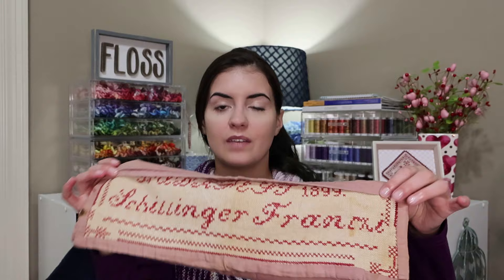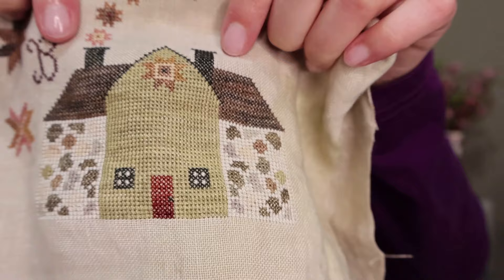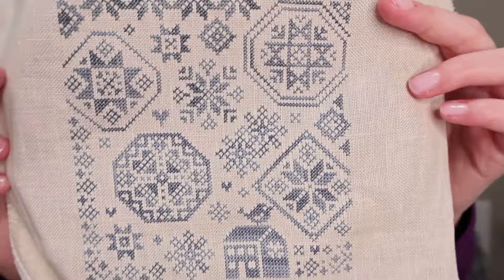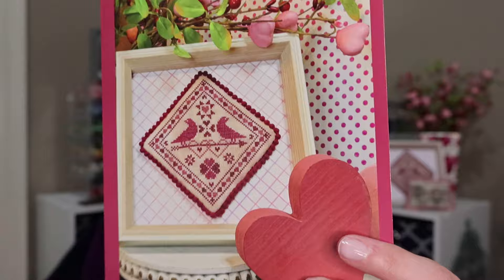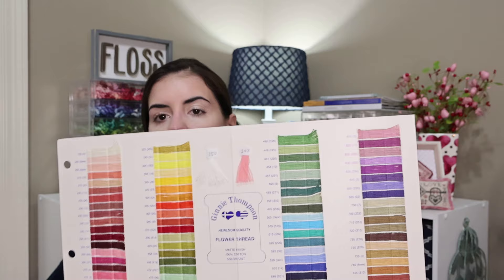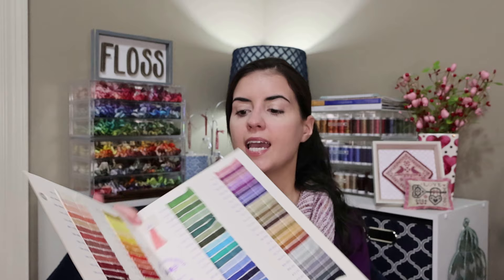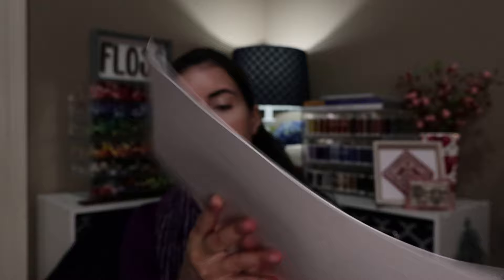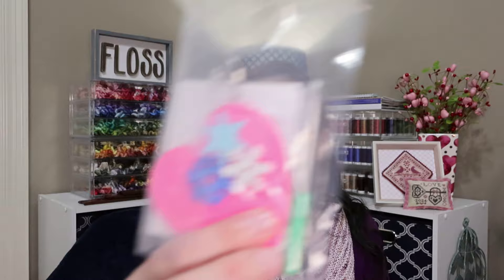Textilly Flosstube #15 - A Finish, Crochet and Life Update (Short Channel Break)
LovelyHeartsSAL hosted by
@Handmadebysarahw and @scrappychickcyndi